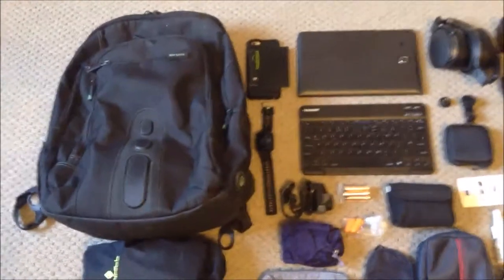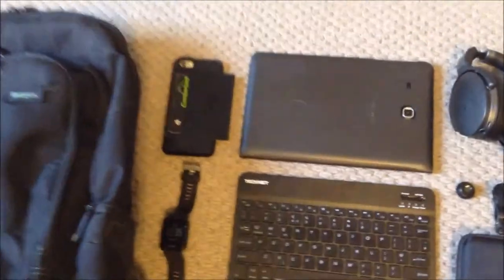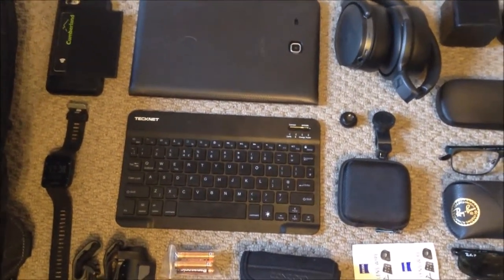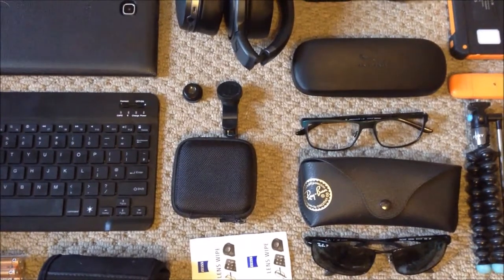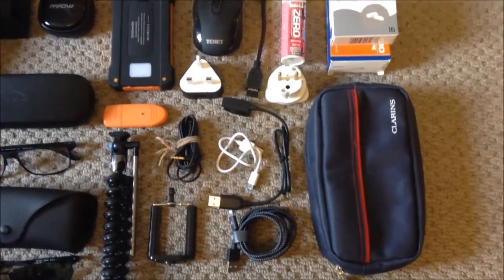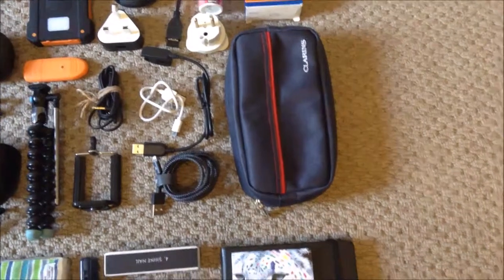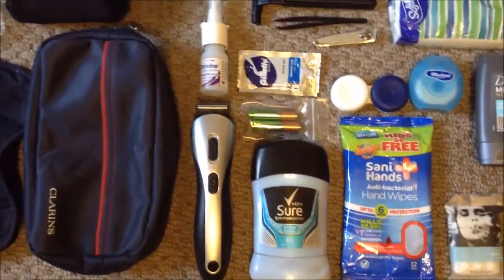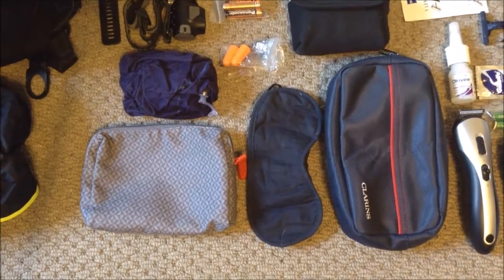My EDC Travel bag for 2019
This is my tech that i take with me to India, China and Europe.